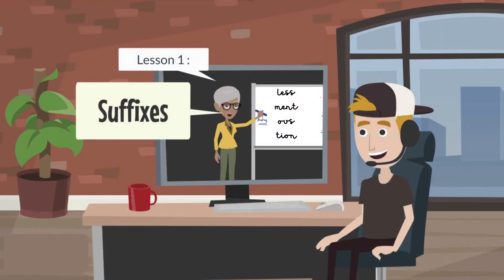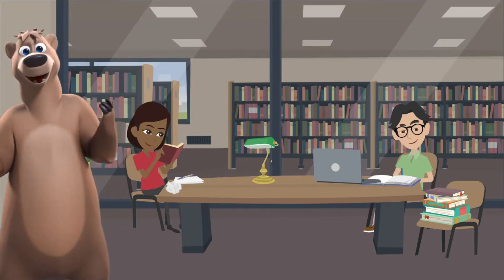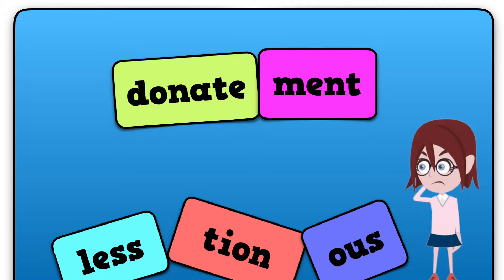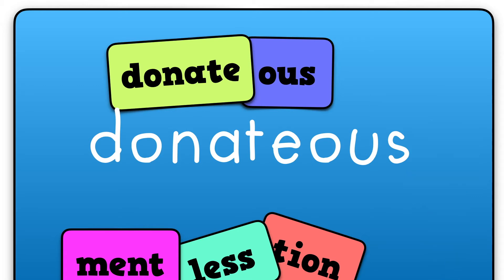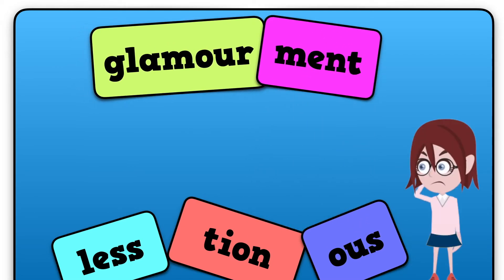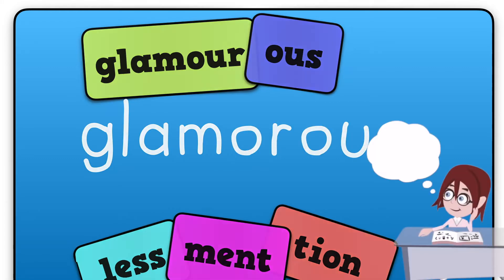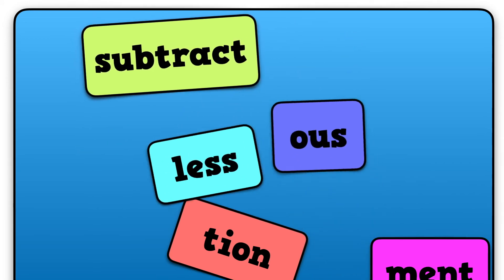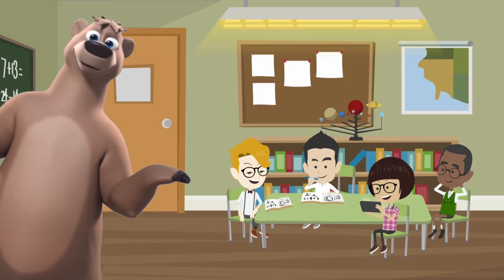Suffixes || Online Learning || Diamond Education Hub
Making online lessons more engaging to support all learners in primary education.  This resource can also be used in the classroom setting.